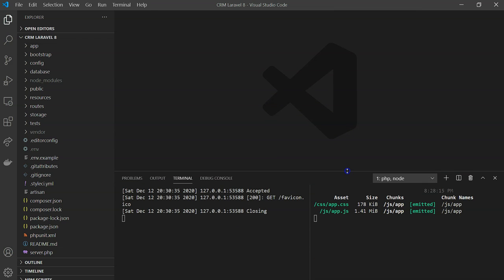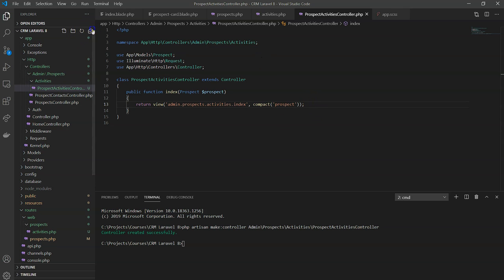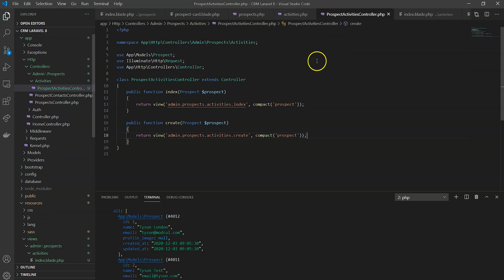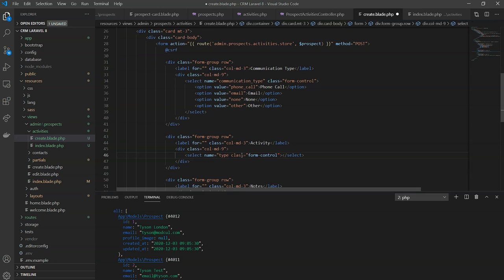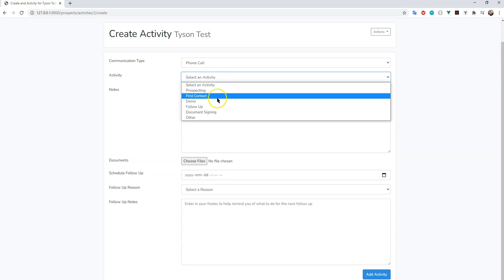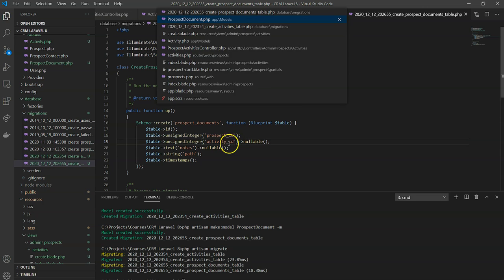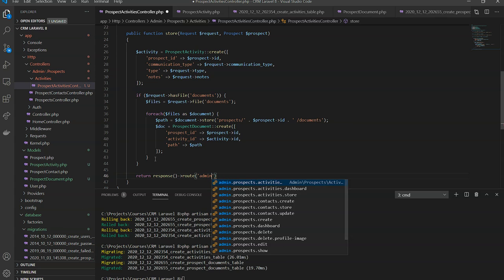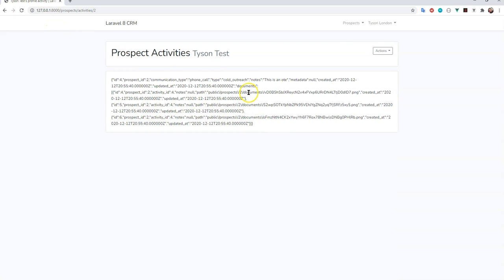Build a CRM with Laravel 8 - Creating Prospect Activities & Storing Documents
In this video we add prospect activities and document storage to our prospects with the practical purpose of tracking information for each of our prospects.

- A new branch is created at the end of each video that corresponds with the video

Are you looking for a developer?